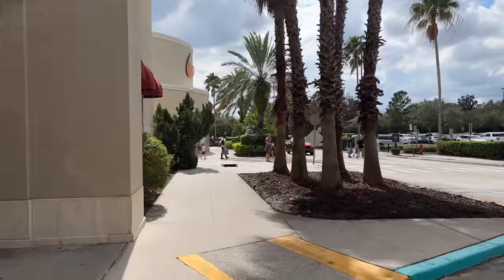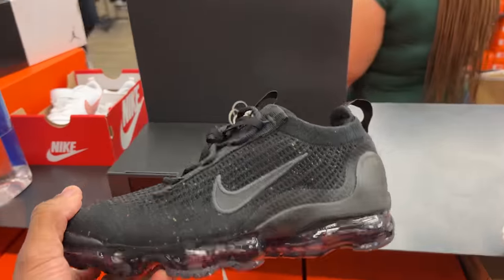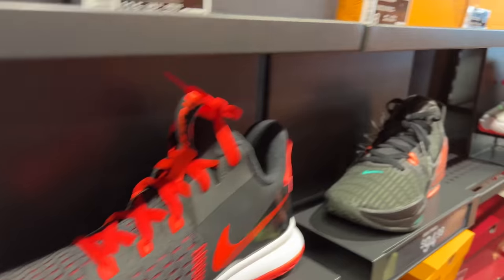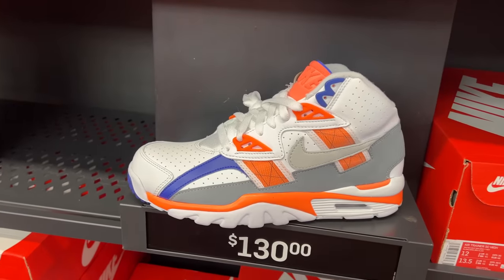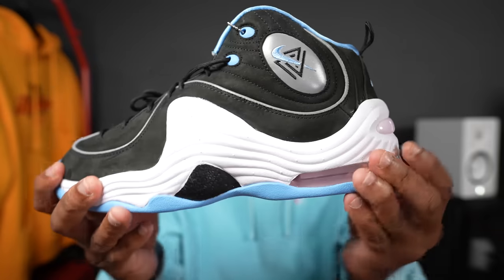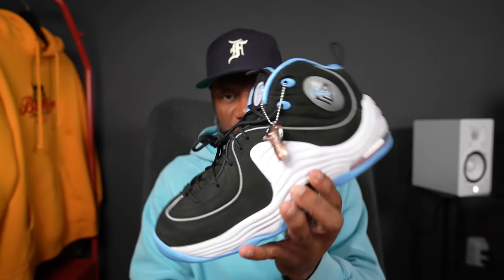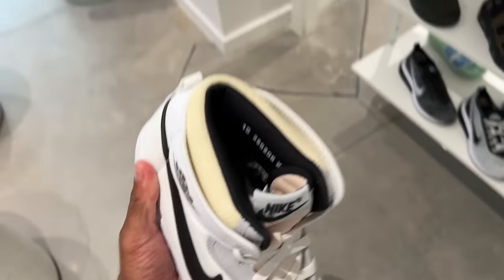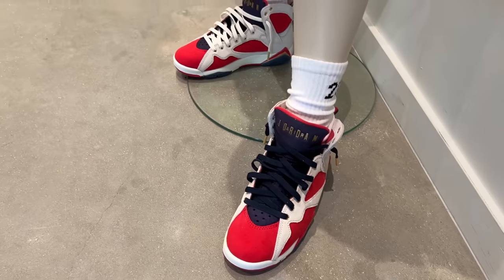Nike Outlet had these Dunks below retail!!!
I can't make this up, Nike Dunk below retail. I found some Nike Dunks in the building for the low. Peep the video to see what's at Nike Outlet Vineland Premium Outlet.

📍Nike Outlet Vineland Premium Outlet

Mailing Address
Frank Nitty
11310 S Orange Blossom Trail
Suite# 351